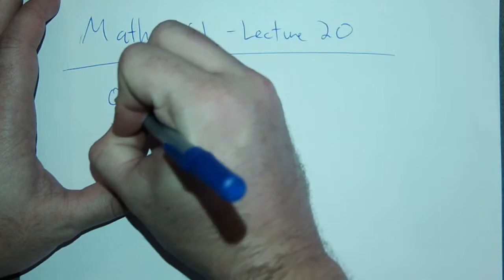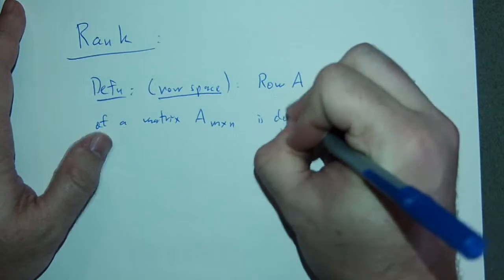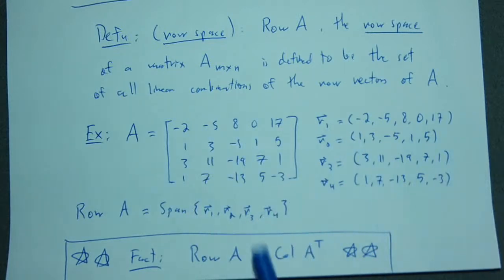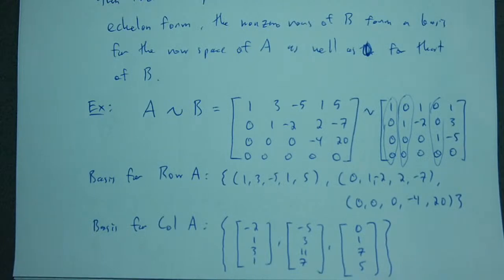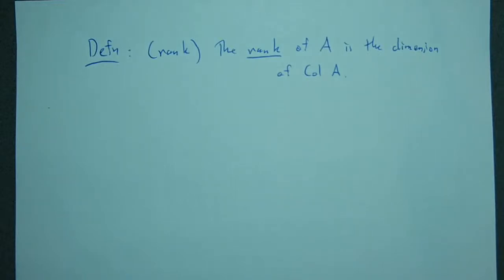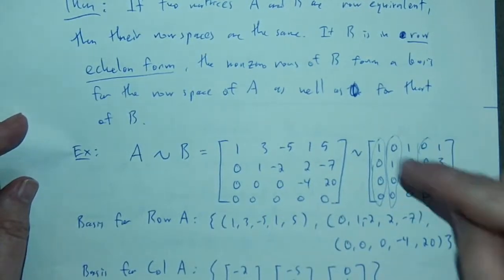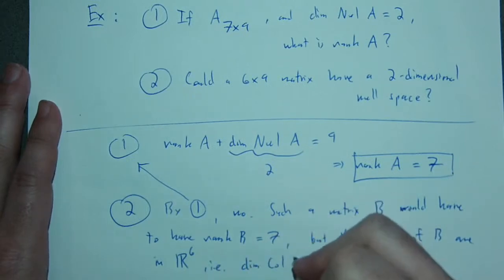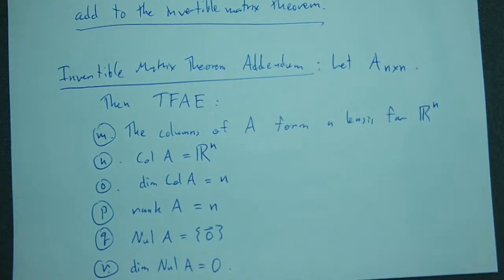Math 461 - Lecture 20